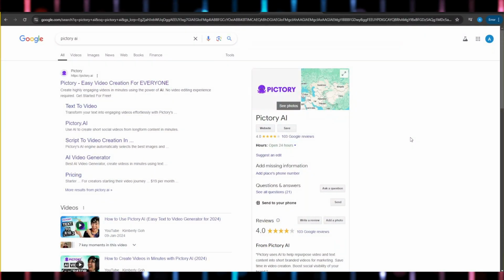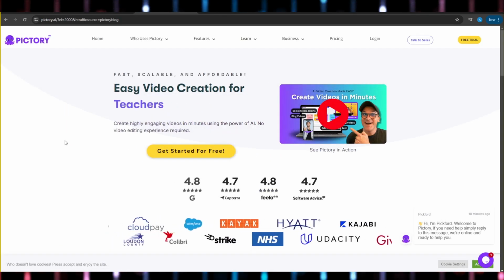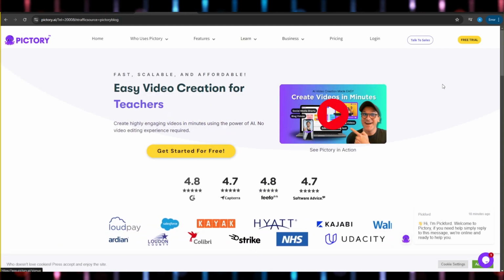How To Create Videos In Pictory AI 2024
In this video I will show you how to create video in pictory.ai